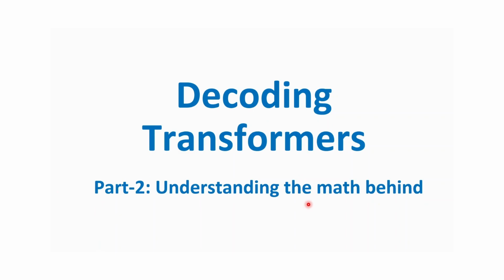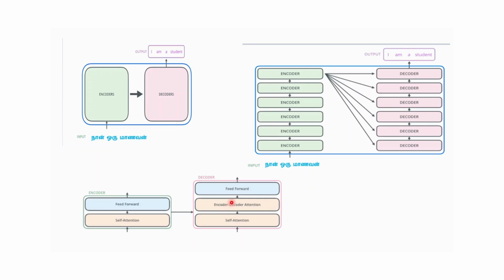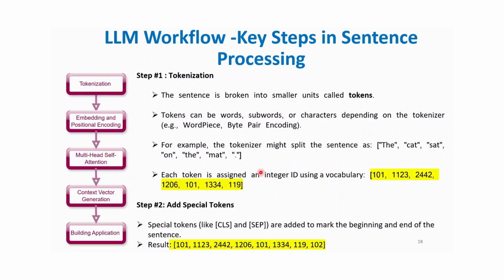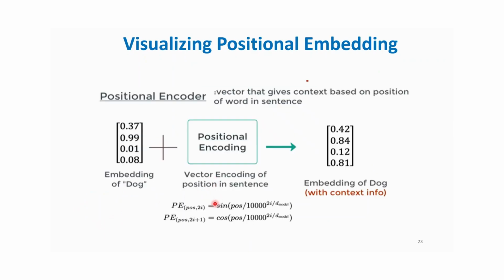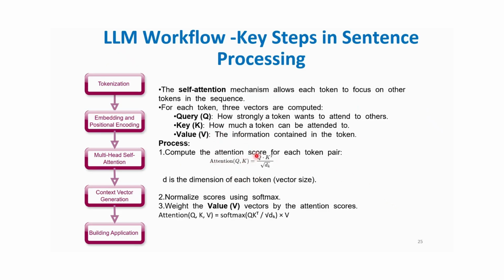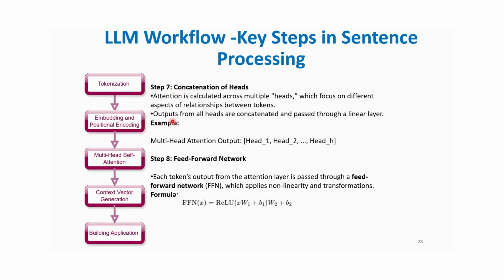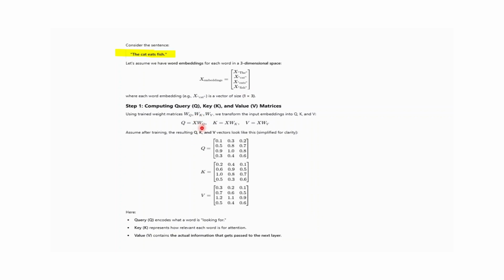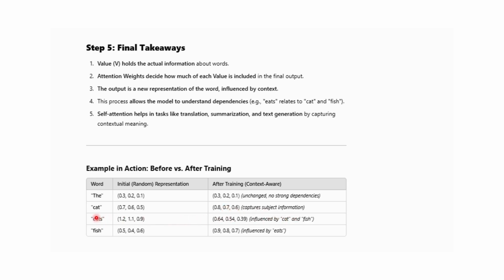Part 2 - Decoding Transformers and Large Language Models (Understanding the Math Behind )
This video helps you to understand the self attention mechanism and how the transformer power LLMs in understanding the relationship between the words. Also, you will get to understand the math behind the Transformers